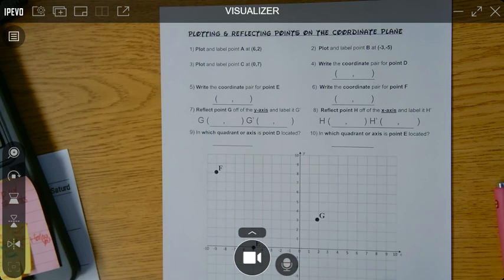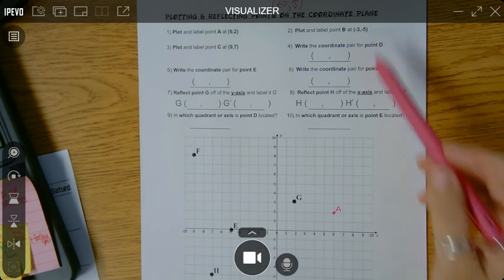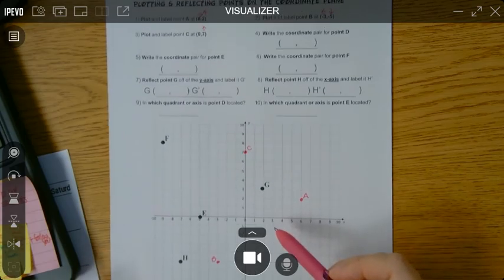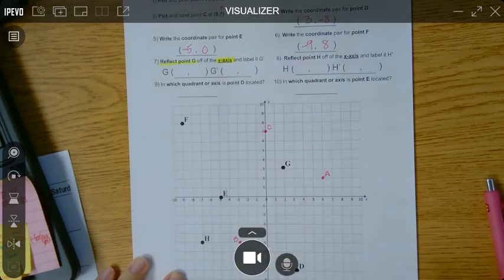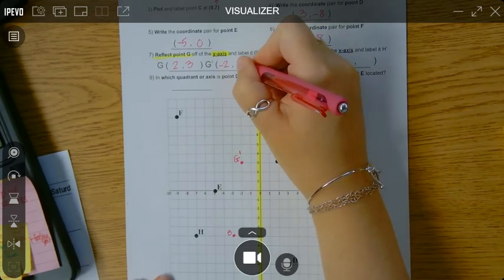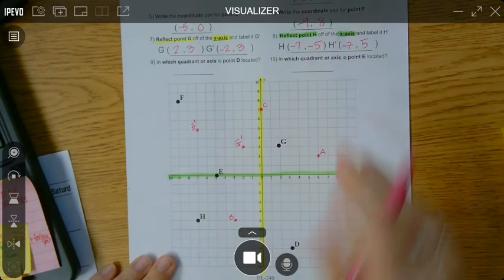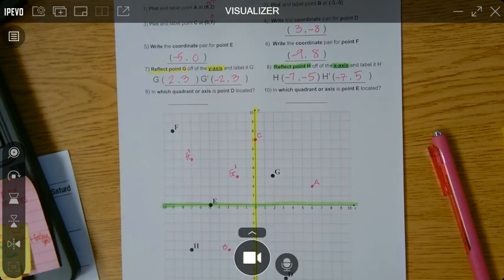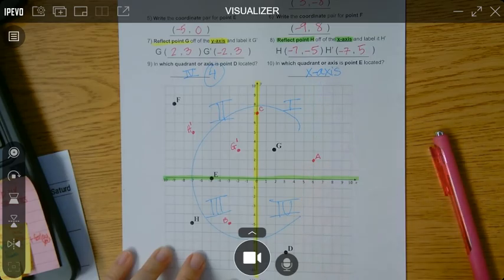Plotting & Reflecting Points on the Coordinate Plane (HL-240)